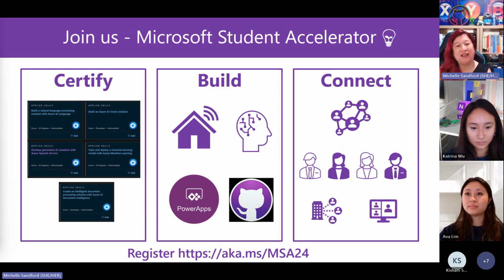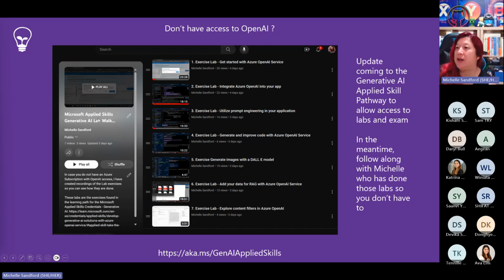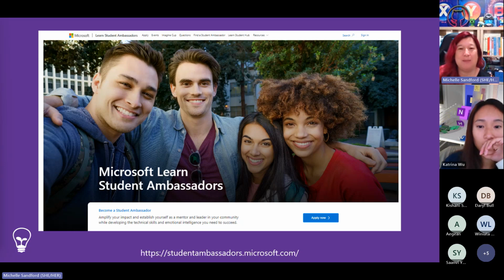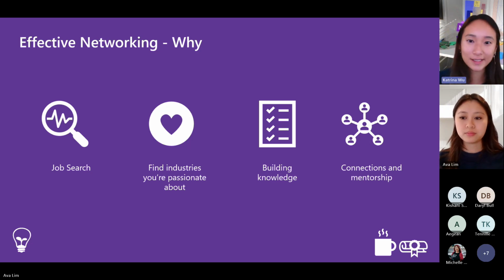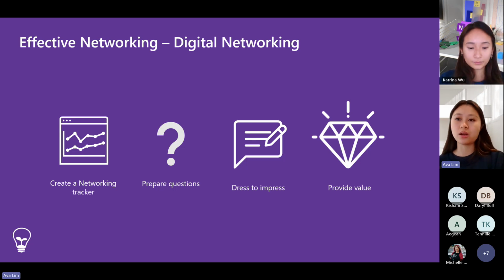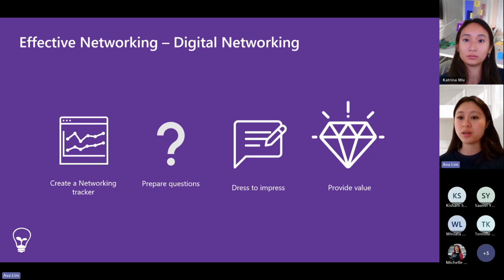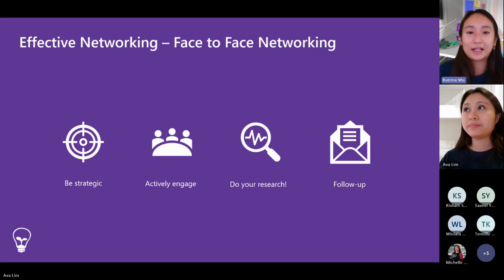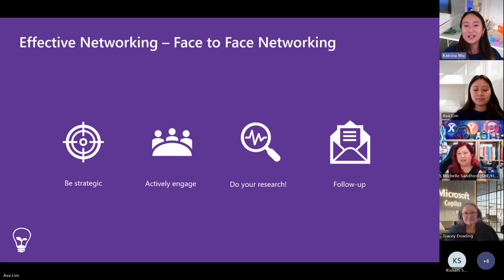MSA May 2024 - Professional Networking Skills with Ava Lim and Katrina Wu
This morning Katrina Wu and Ava Hui Xian Lim talked to Microsoft Student Accelerator ANZ hashtag#Students about hashtag#ProfessionalNetworking and its value in raising your profile and connecting you to industry.

They had lots of top tips, going into both digital networking and in-person networking:

🗺 Be Strategic
🙋‍♀️ Actively Engage
🤝 Do your Research
💻 Follow-Up

If you are a hashtag#Student do check out the Microsoft Learn Student Hub:

For Learning, Offers, Free Software and Cloud plus discounted exam vouchers.

The recording for this session will appear on the YouTube Playlist after the session.